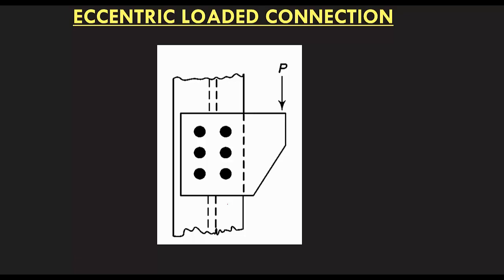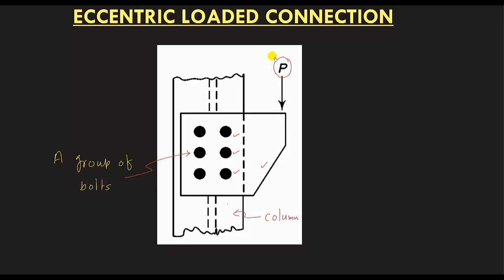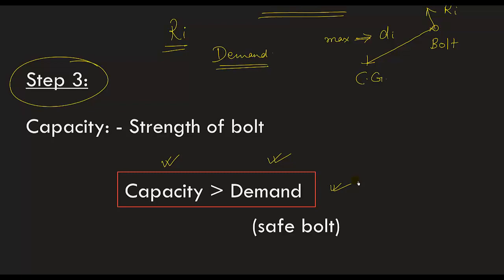Eccentrically Loaded Bolted Connection I Steel Design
Eccentrically Loaded Bolted Connection I Steel Design @Prakash Academy